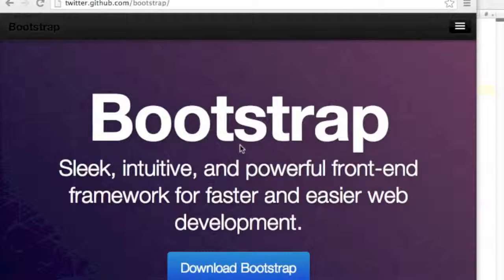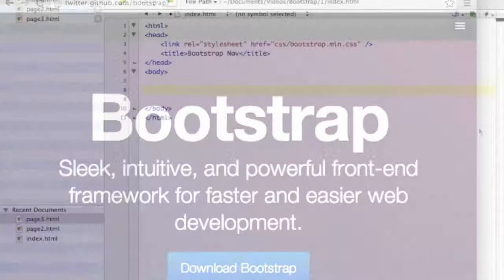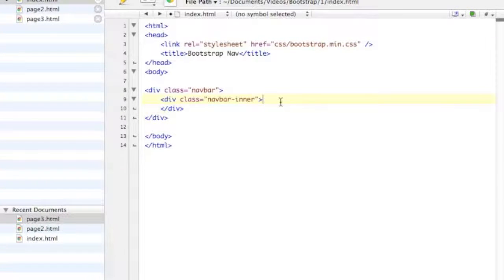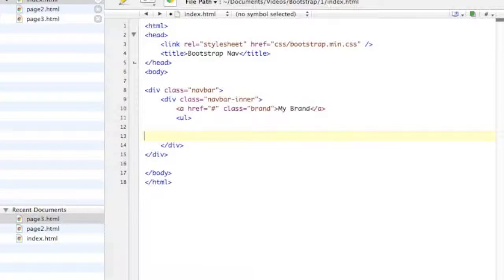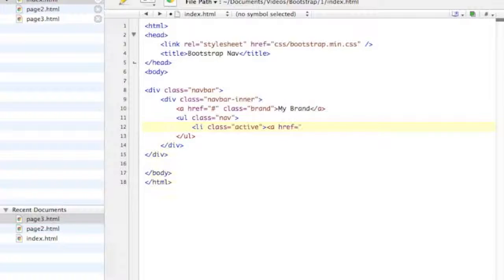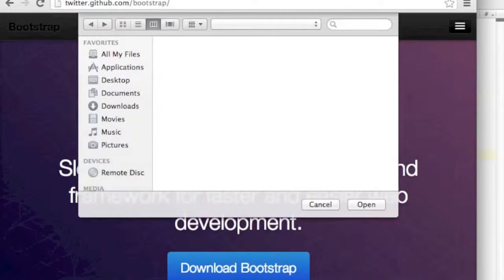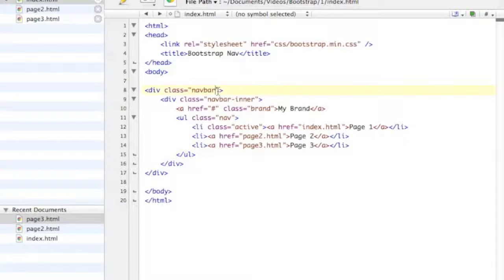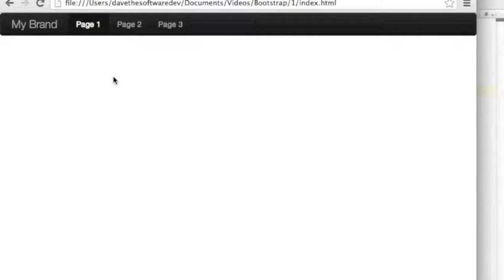Twitter Boostrap 2 3 2 Tutorial 1 Style Navbars